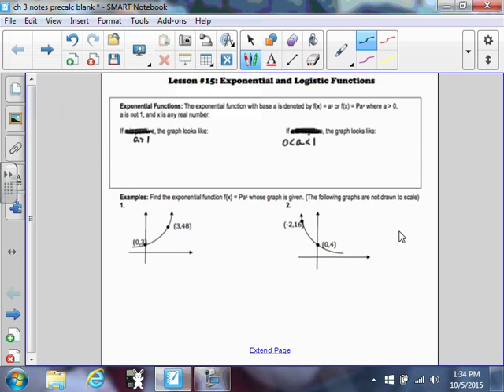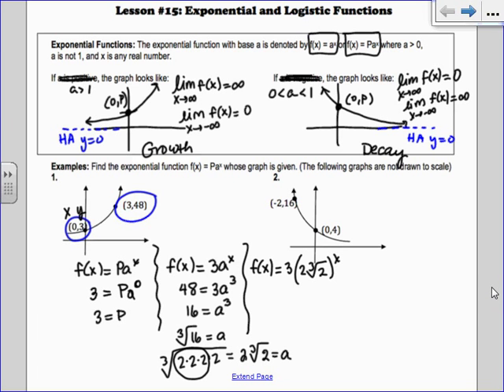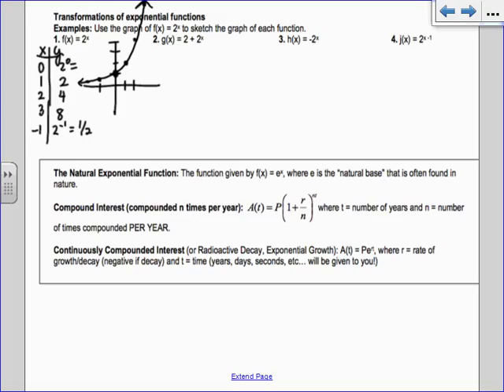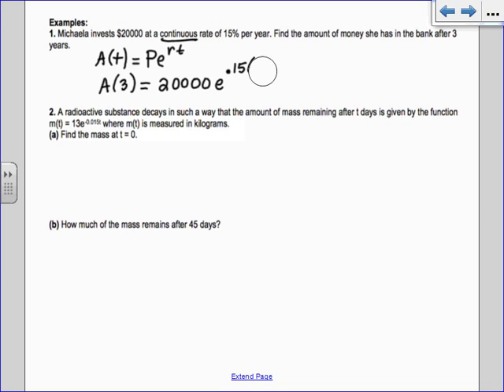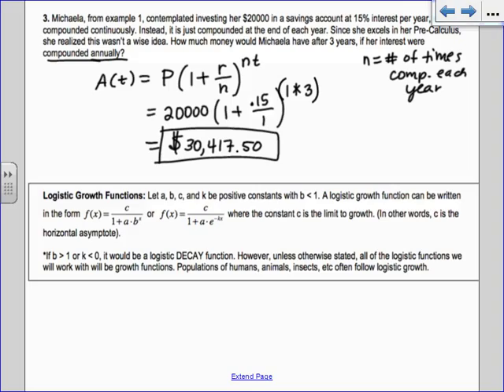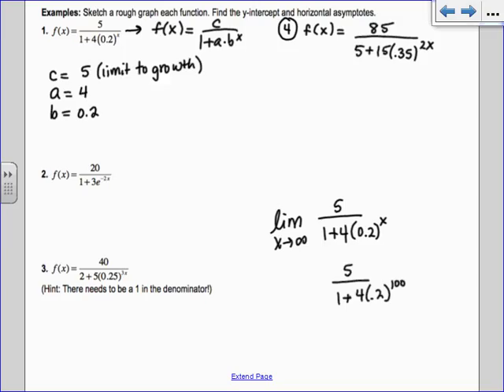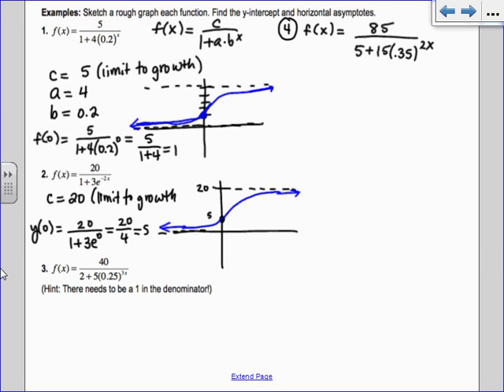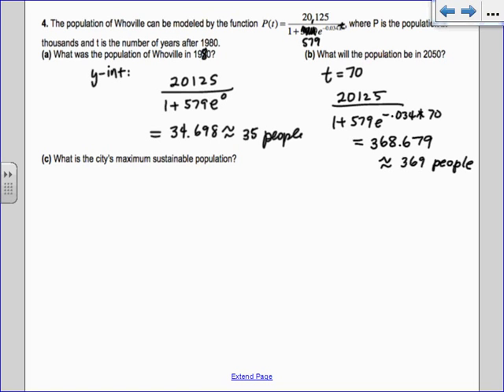Lesson 15 Precalculus: Exponential and Logistic Functions